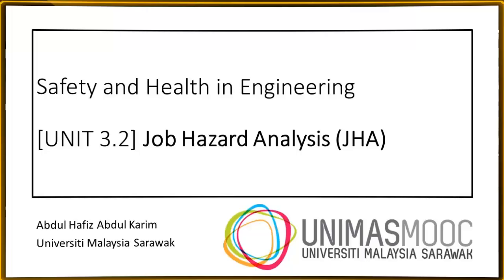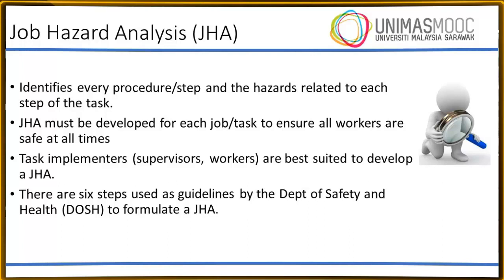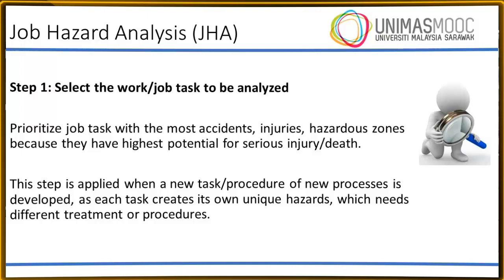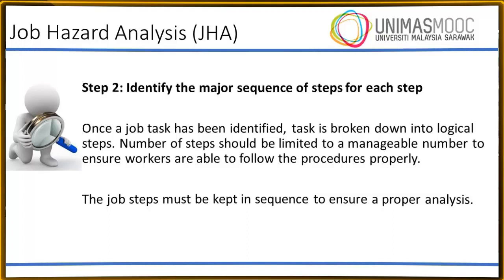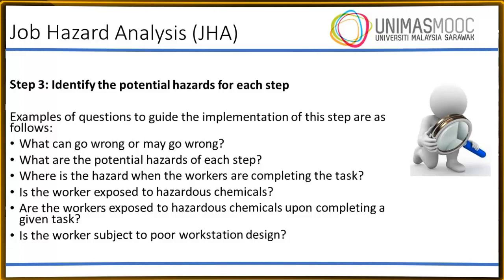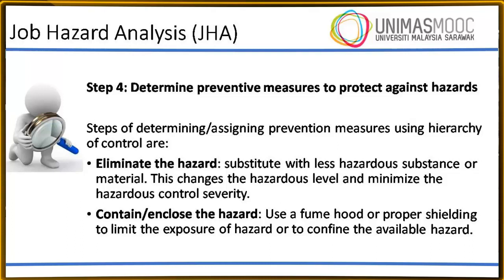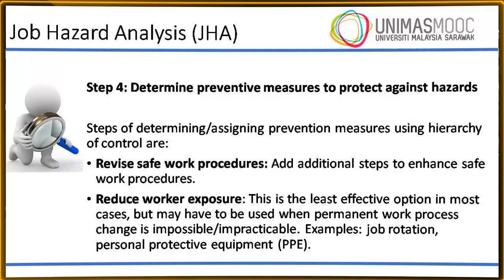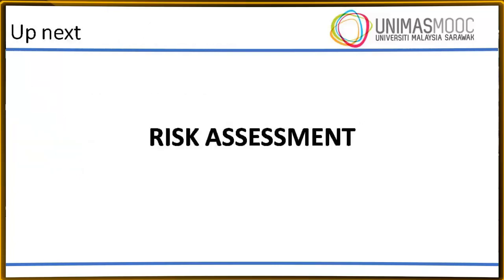3.2 Job Hazard Analysis